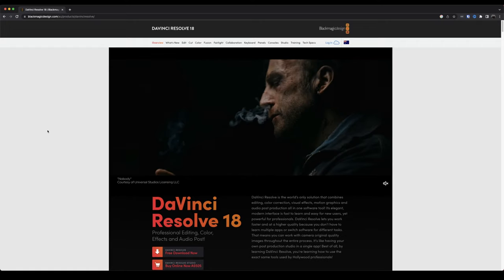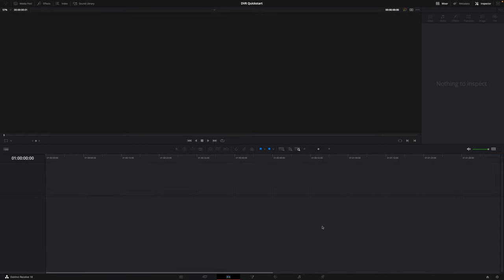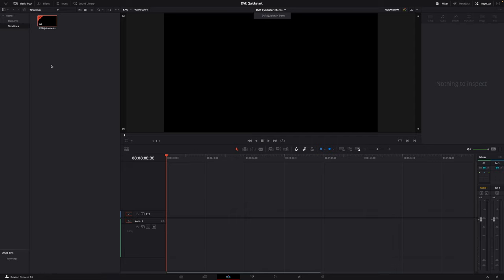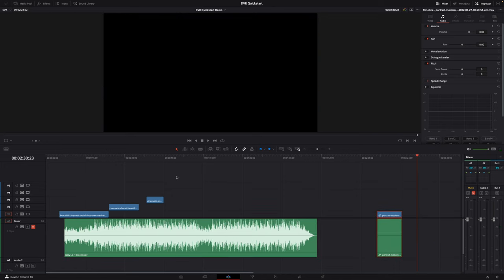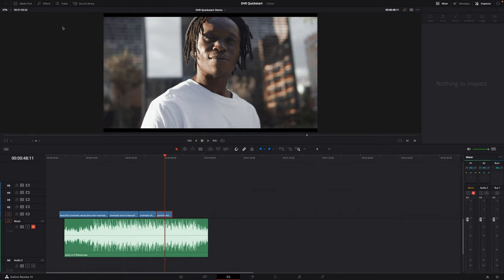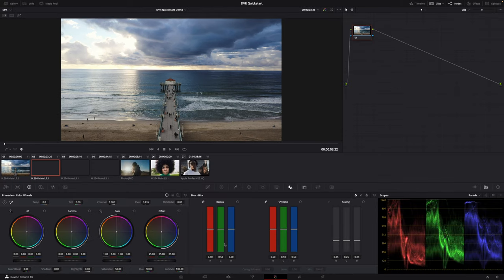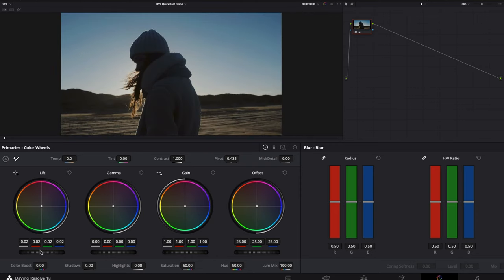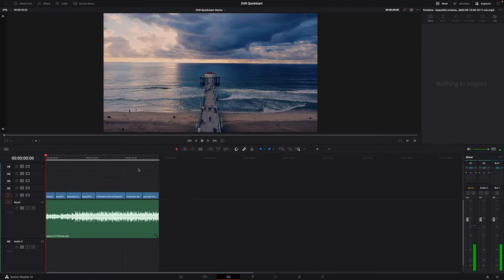DaVinci Resolve 18 Tutorial | Beginners' Quick-Start Guide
Need to get started with DaVinci Resolve but don't know where to dive in? No stress; everyone has to start somewhere. That's why Tom created the quick start guide for beginners!

Join Tom Graham as he walks you through everything you need to know to get started in DaVinci Resolve 18. You’ll learn how to set up your project, import your footage, edit the best takes, add graphics, logos, and text, and even do some basic color correction.

00:00:00  Introduction
00:00:50  How to download DaVinci Resolve FOR FREE
00:01:44  DaVinci Resolve 18 project libraries and databases
00:03:03  DaVinci Resolve 18 overview
00:06:10  How to import videos into DaVinci Resolve
00:06:45  New timeline on the DaVinci Resolve edit page
00:09:04  How to edit videos in DaVinci Resolve
00:14:30  Change video parameters with Inspector
00:15:46  How to navigate the timeline: keyboard shortcuts
00:16:41  DaVinci Resolve 18 Color Page
00:18:59  How to do a basic color grade | EASY!
00:21:13  How to use LUTs in DaVinci Resolve 18
00:24:12  How to export video from DaVinci Resolve

Envato Tuts+
Discover free how-to tutorials and online courses. Design a logo, create a website, build an app, or learn a new skill